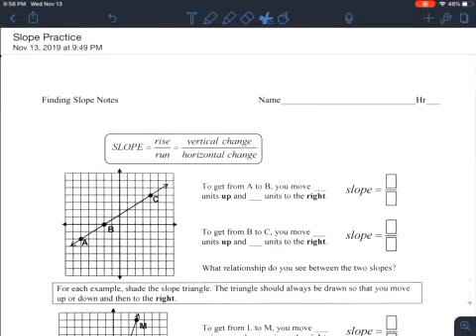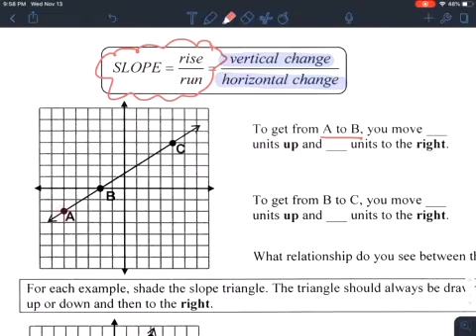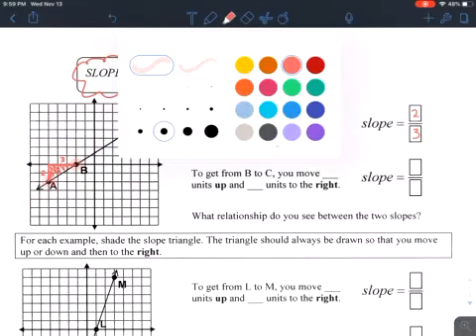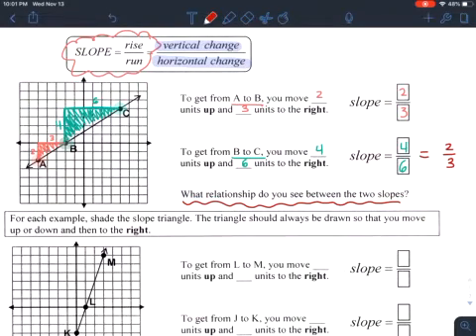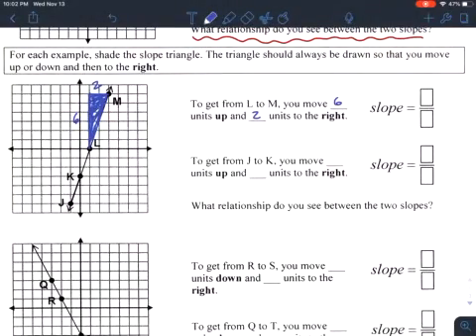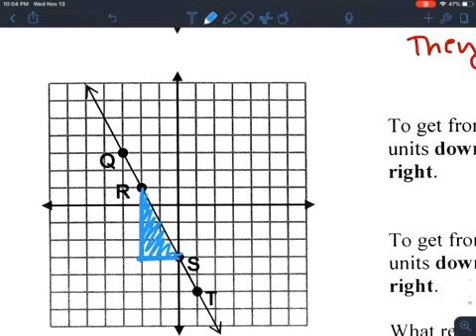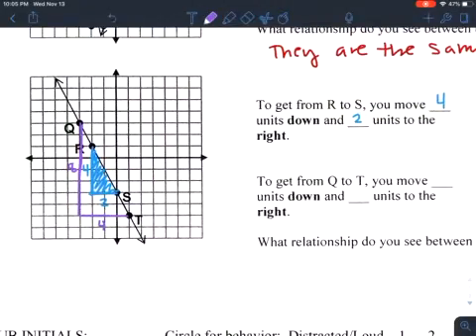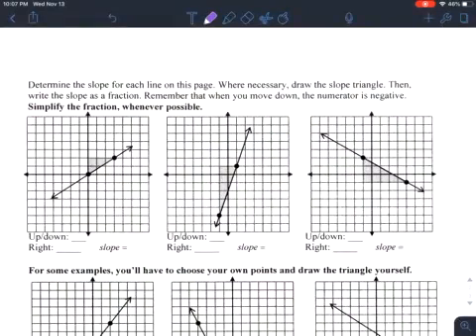WS / SLOPE NOTES Pt. 1